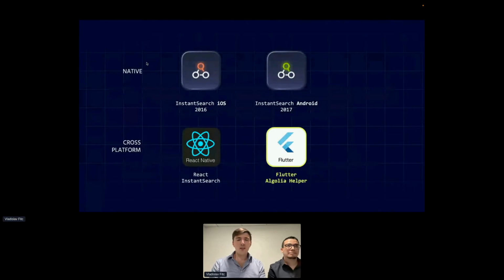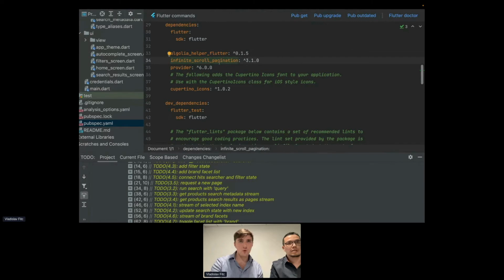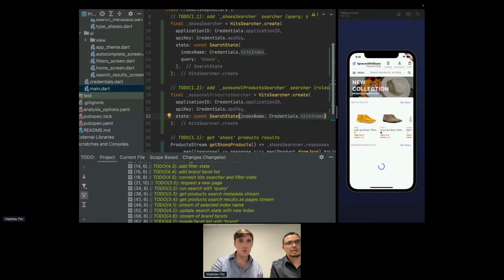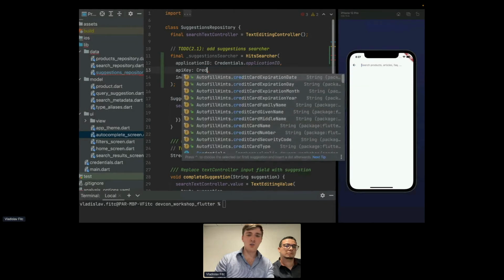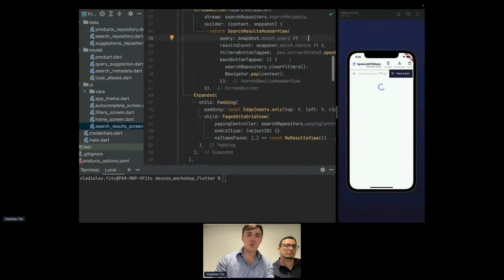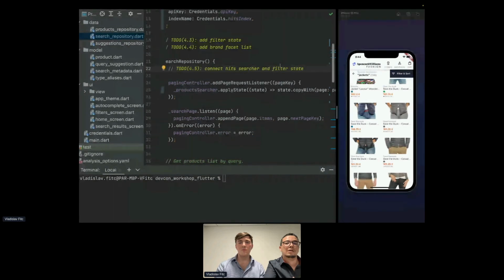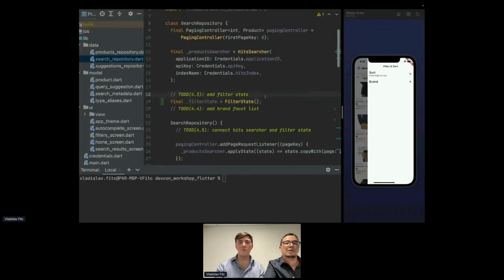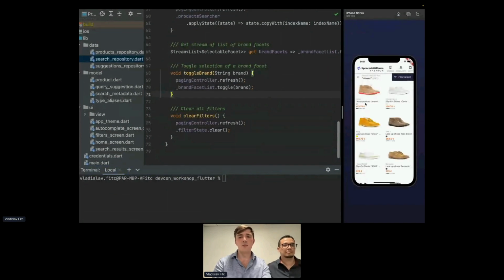Build a cross-platform search experience with Flutter and Algolia - Vladislav Fitc and Mouaad Aallam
In this session, Mouaad Aallam and Vladislav Fitc, mobile engineers on the InstantSearch core team, will show you how to build a simple cross-platform e-commerce application using Flutter with Algolia. During this live coding session you’ll get the opportunity to learn more about our new Algolia Flutter Helper library, and how that one ease the creation of full-fledged search and discovery experience.

This video was recorded during Algolia DevCon on Sept 15th, 2022. This was an interactive workshop.
It was presented by Vladislav Fitc, Senior iOS Engineer and Mouaad Aallam, Android Engineer at Algolia.